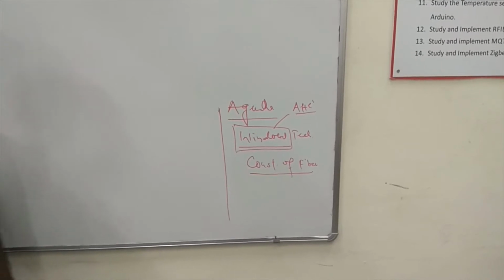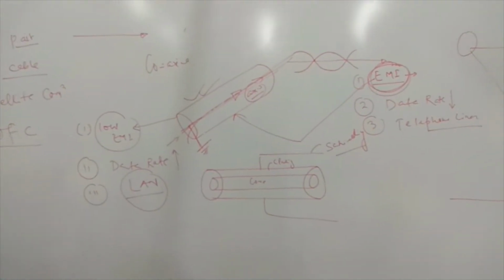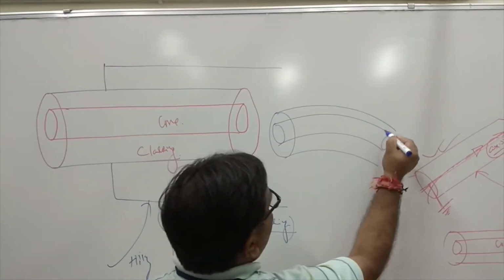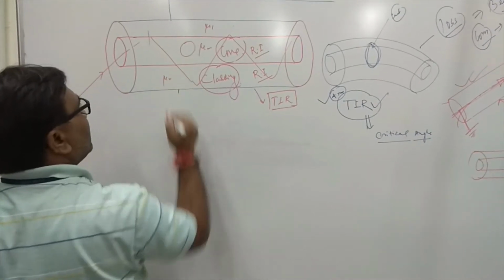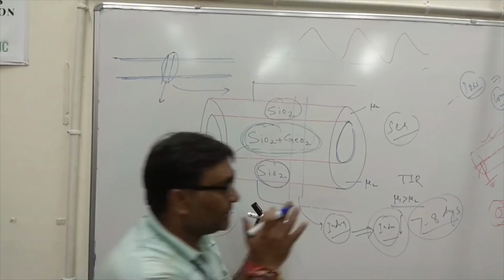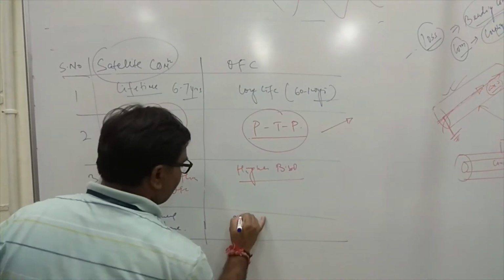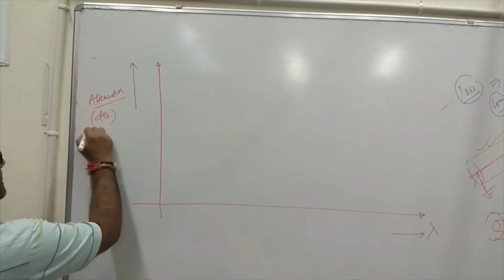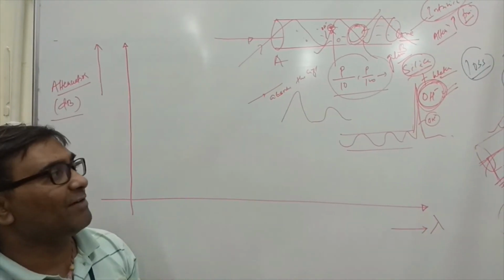Types of Media Communication, Construction of Fiber and Window Techniques